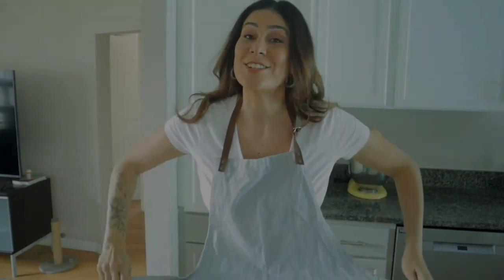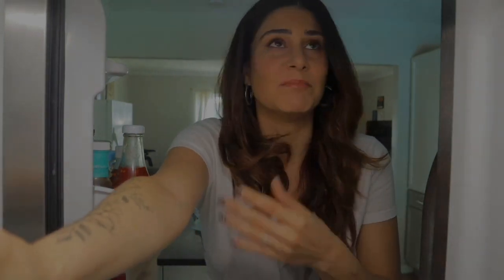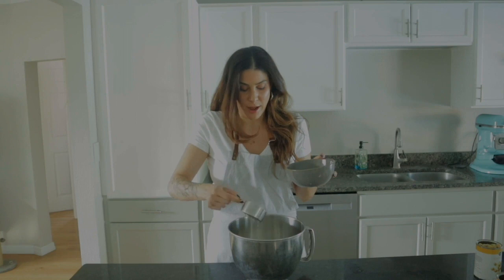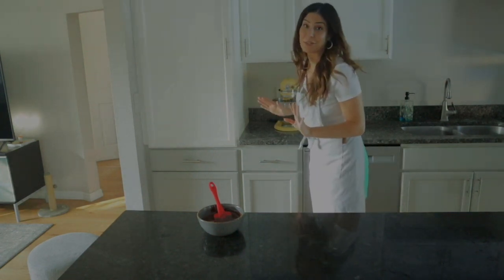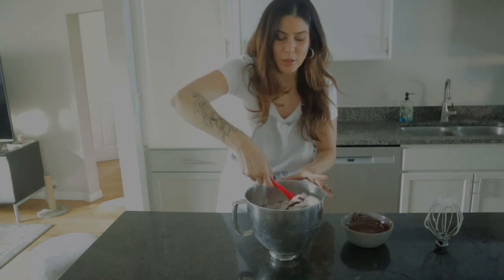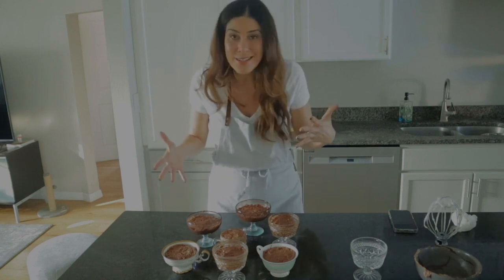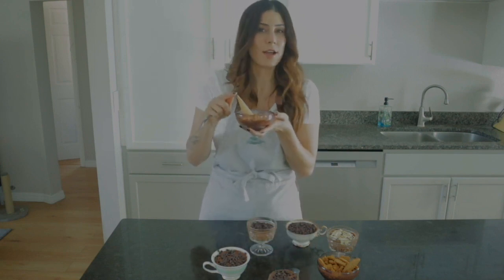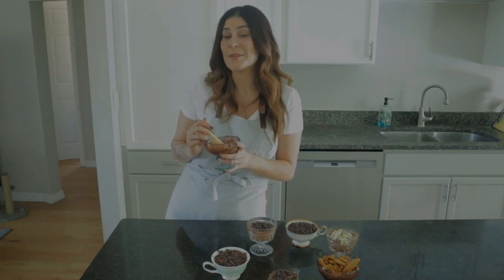Vegan Aquafaba Chocolate Mousse | Best Light, Airy Mousse 100% VEGAN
Want to make a vegan aquafaba chocolate mousse? Today I'm showing you how you can make an easy vegan recipe: vegan chocolate mousse that's light and airy using aquafaba as the egg replacer. If you're looking for easy vegan chocolate recipes, this is a winner.

//VEGAN CHOCOLATE MOUSSE RECIPE
○ 200 ml aquafaba (chilled)
○ 1 tsp vanilla extract
○ 2 tsp lime juice (about 1/2 lime)
○ 20 grams sugar
○ 280 grams vegan chocolate chips

All My Favorites (from must have kitchen tools to things I definitely didn't need but bring me joy)

Have questions? Want to work together? Just want to say hi?

○ Where I sell my products (Shopify) -

○ Vlogging tripod
○ Studio lights
○ Ring light

Sharing vegan baking tips, recipes and hacks to help you learn to bake anything without eggs and dairy and make vegan recipes that taste like the real deal.